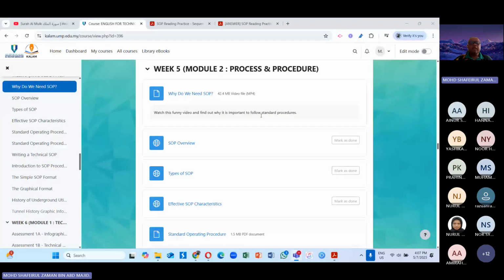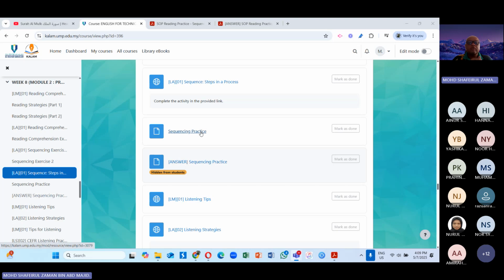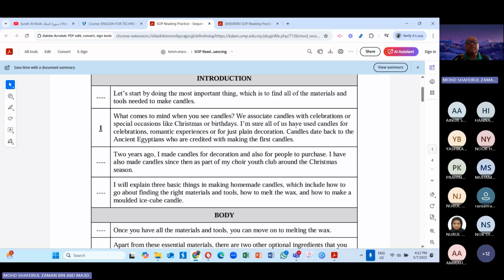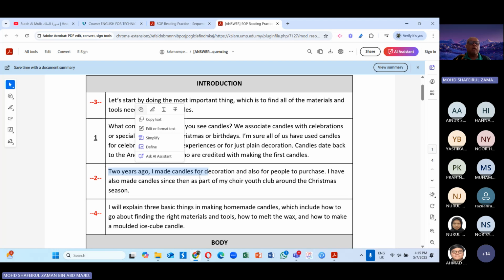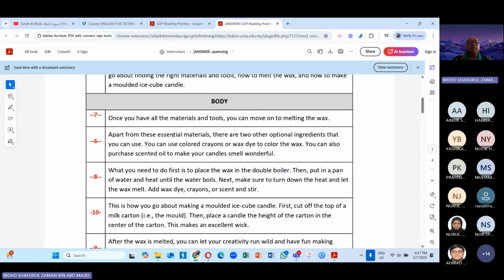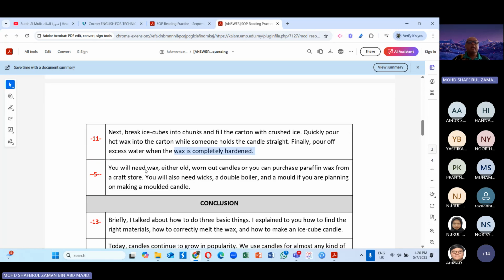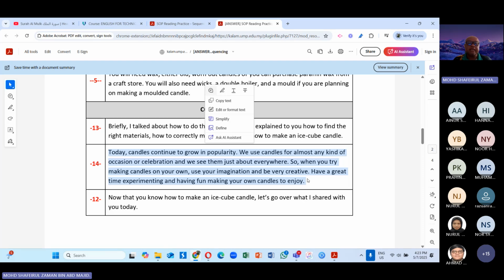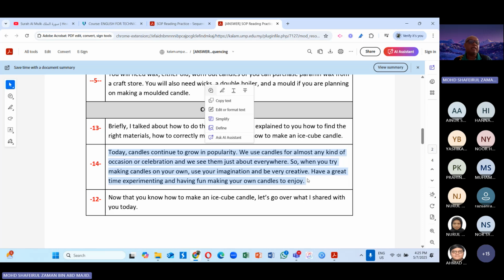ULE2332 - English for Technical Communication - Discussion on Assessment 2